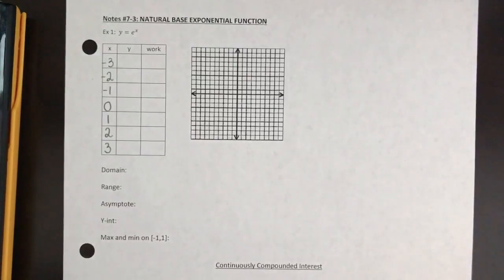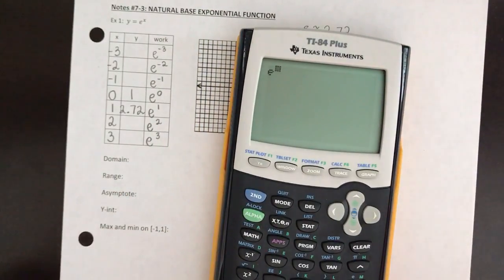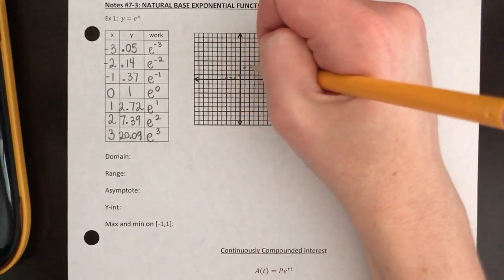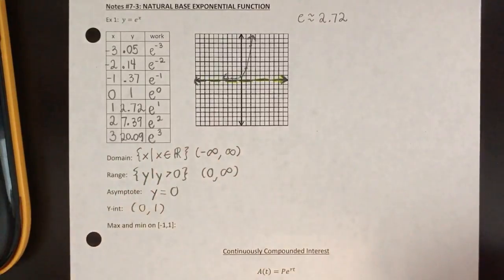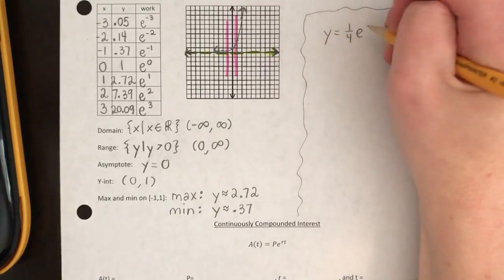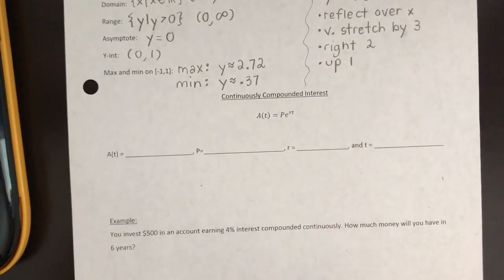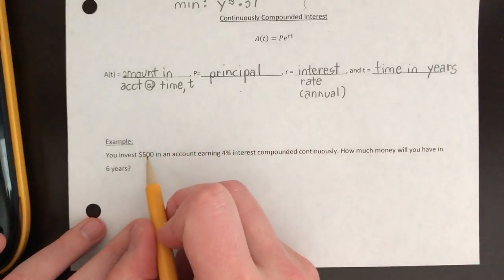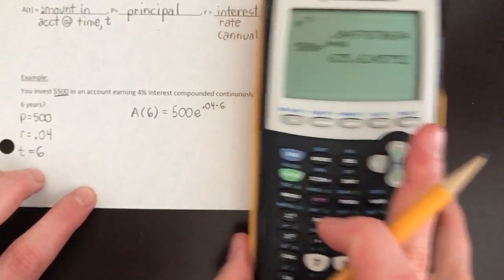7-3 Natural Base Exponential